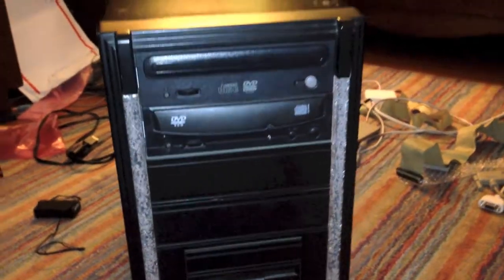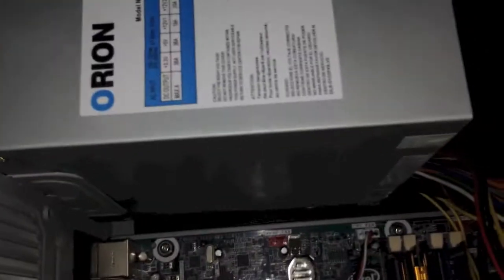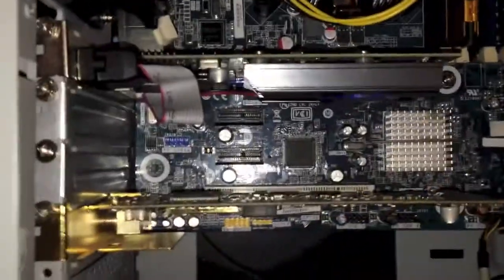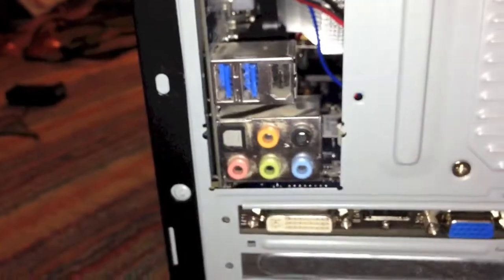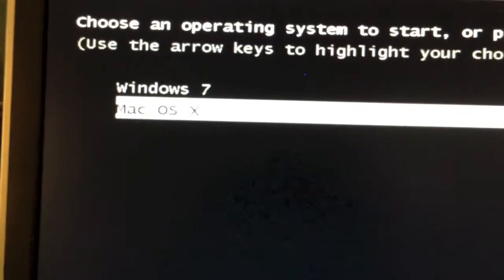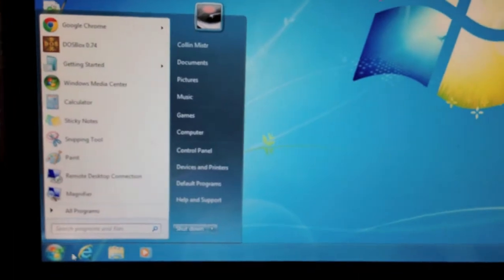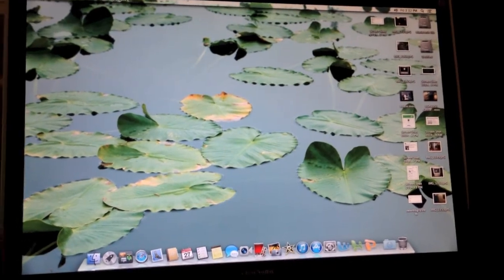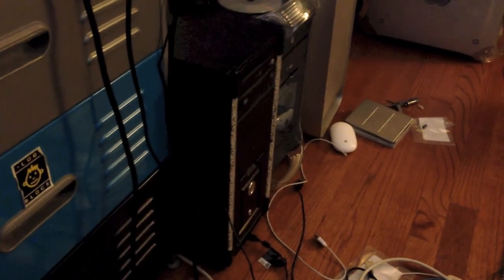LGA1155 Custom Built PC Overview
This is an overview of my LGA1155 Custom Built PC. The case is kinda crappy, but at this time it's the only spare ATX case I have. I'm planning on upgrading the CPU and graphics card at some point in the near future.

Specs:

Intel Pentium G630 CPU @ 2.7 GHz
8 GB of 1333 MHz DDR3 RAM
nVidia GeForce GT520 graphics card with 1 GB of VRAM
Intel Gigabit Ethernet
Intel DP67DE motherboard
200 GB Western Digital SATA HDD